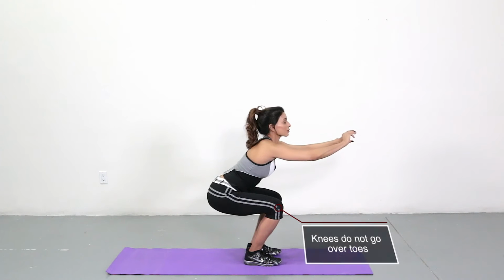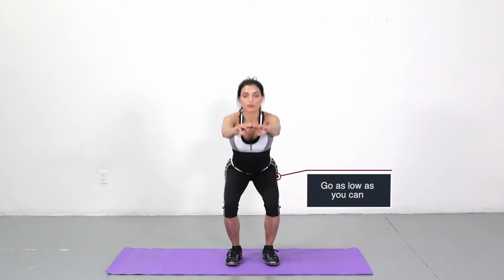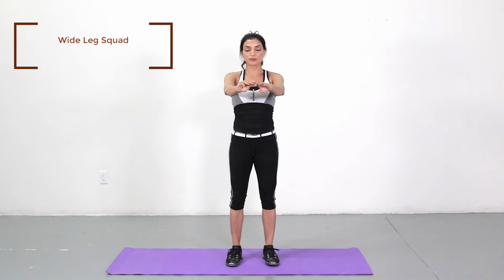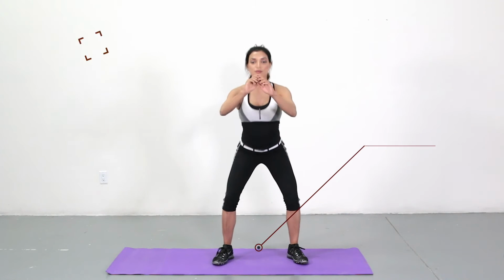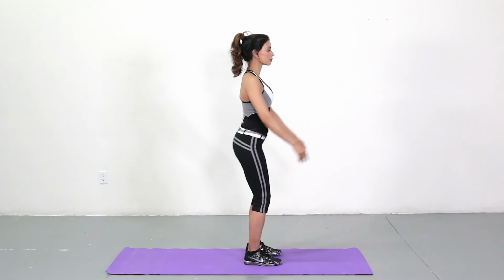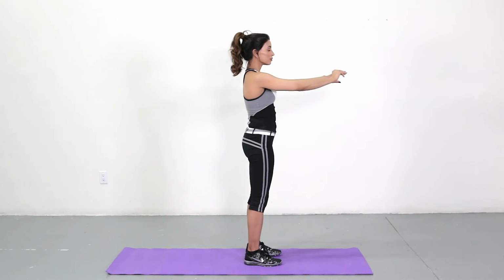Squats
Build your leg and glut muscles by performing "must dos". We recommend 3 sets of 12-15 reps every other day -- once it becomes too easy feel free to add some weights. BUT WATCH YOUR FORM